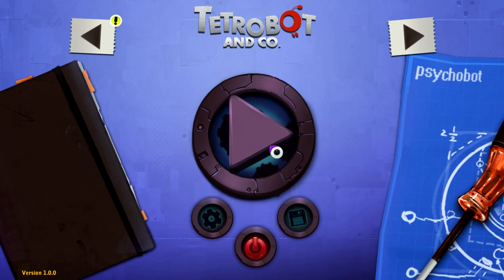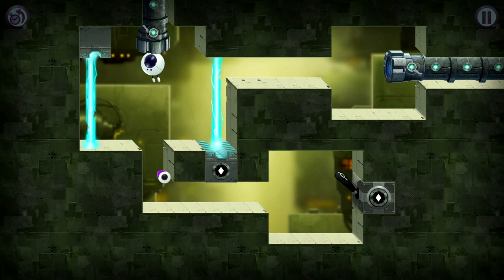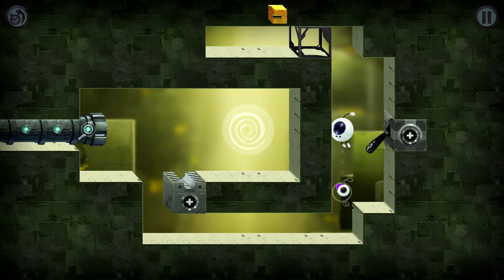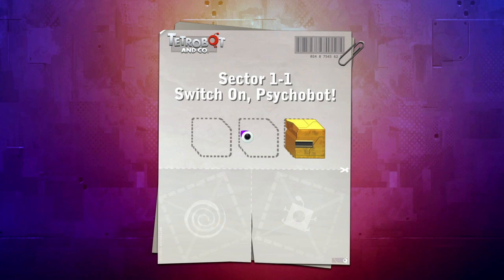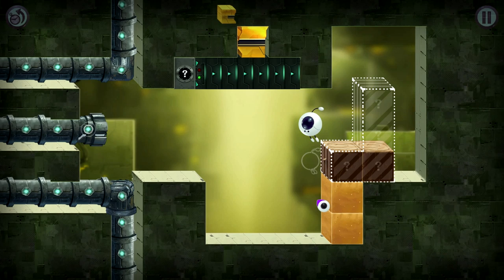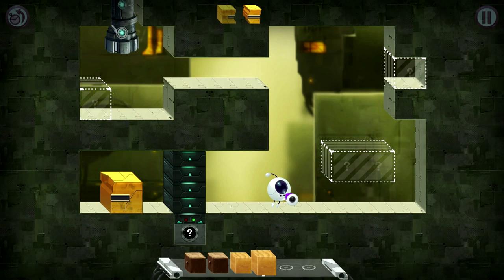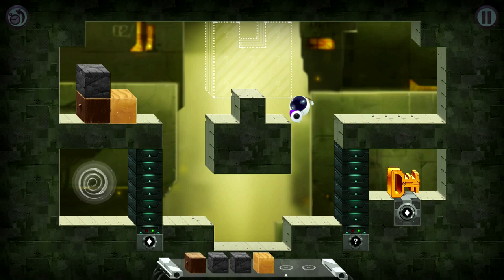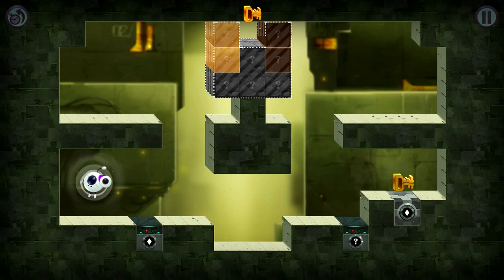Let's Look At: Tetrobot and Co.!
Tetrobot is back! The same studio that made Blocks That Matter is back with a new puzzler set in the same universe. Check out Northernlion's thoughts on Tetrobot and Co.